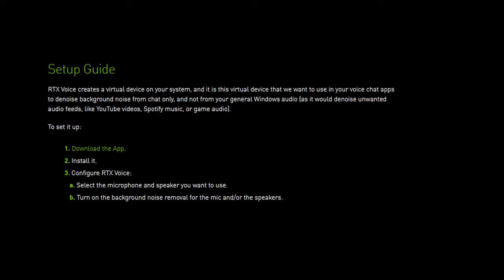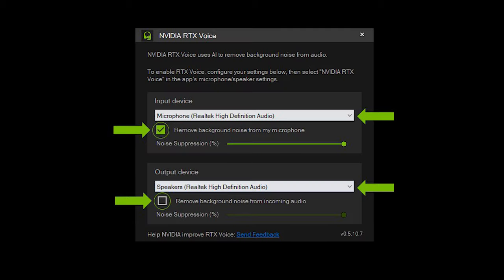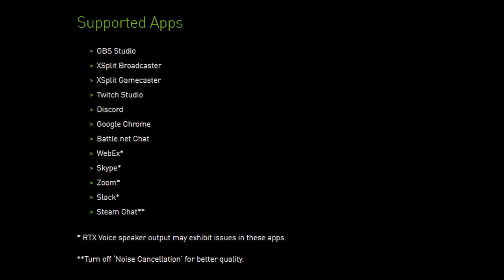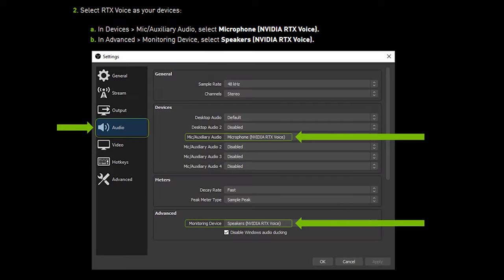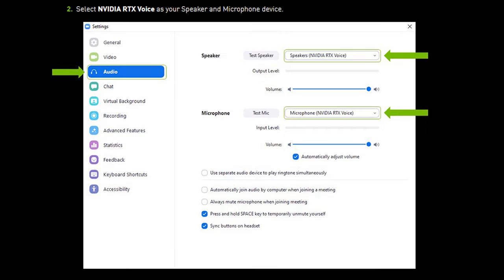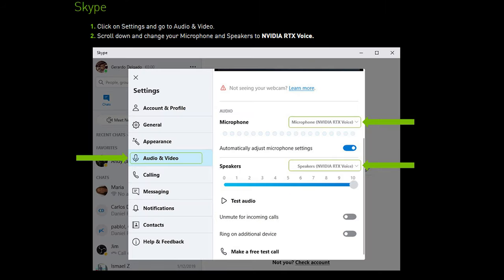NVIDIA RTX Voice noise cancellation: How to Setup and Test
We all know that NVIDIA's RTX technology can do amazing things for
graphics - but did you know it can improve how you sound over your microphone, too?
JC is ready to put on his audio professional hat and test out NVIDIA's RTX Voice tech,
which harnesses the power of your elite GPU to eliminate background noise for audio
recording and voice chat over programs like Discord. Learn how to set it up, and hear it
in action - because the results are seriously impressive!

Follow Newegg